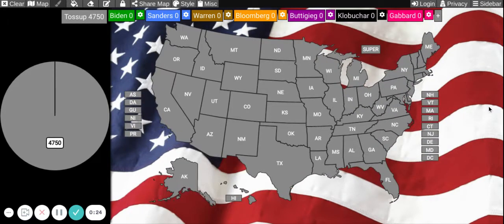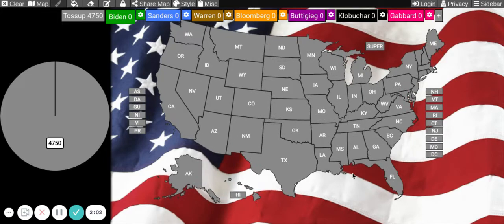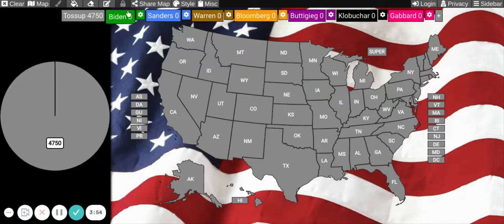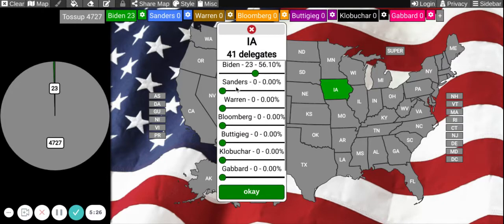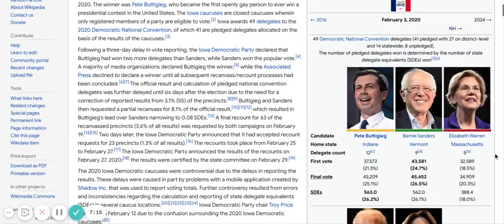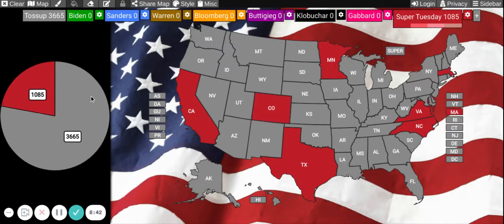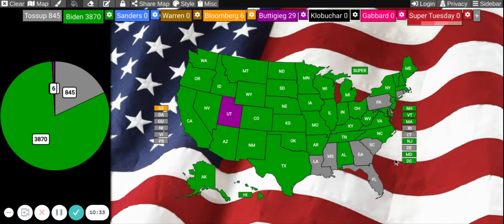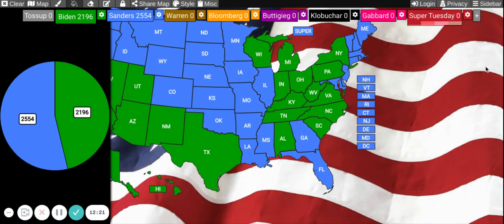Primaries Explained Properly